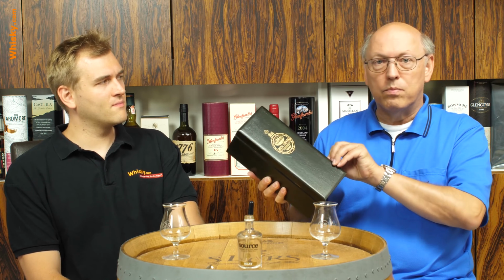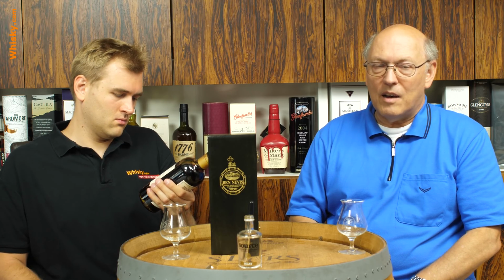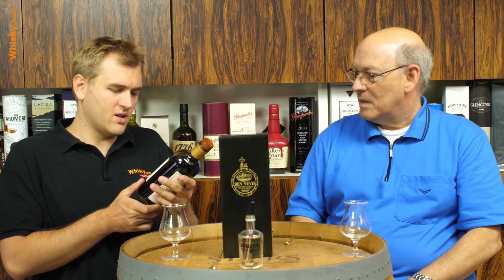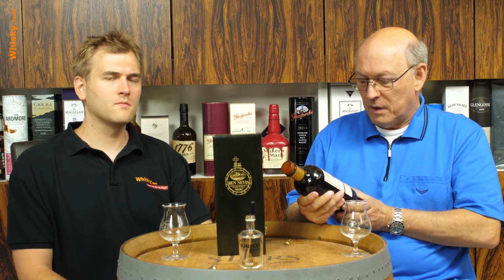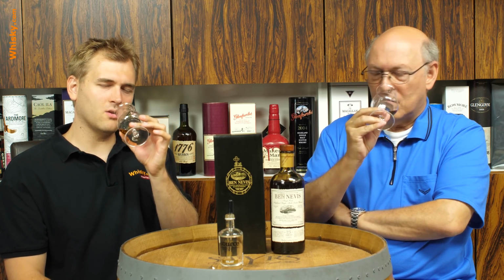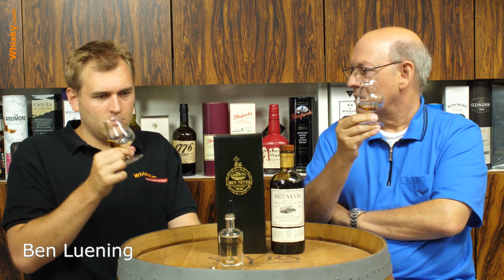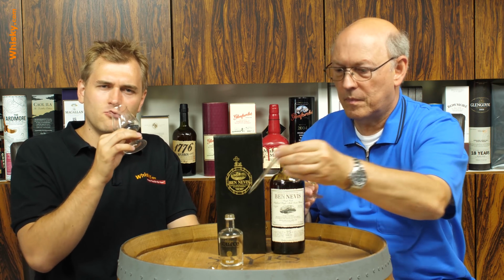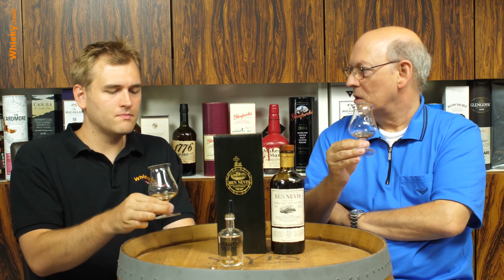Whisky Review/Tasting: Ben Nevis 25 years 'Exclusive to Whisky.de'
Nosing 3:10
Whisky.com reviews the Ben Nevis 25 years 'Exclusive to Whisky.de'.